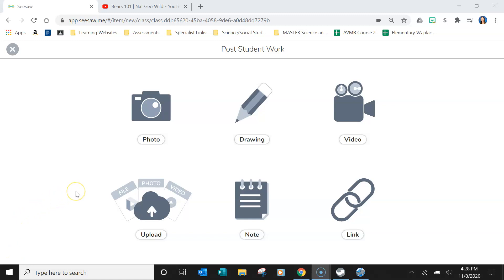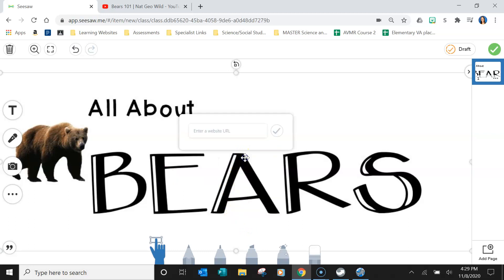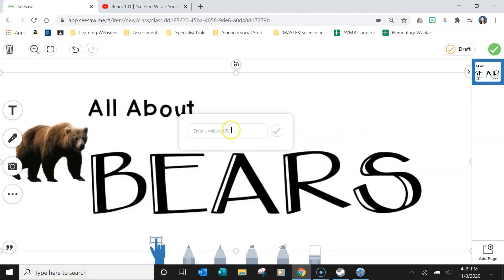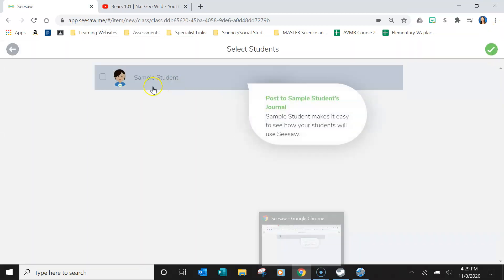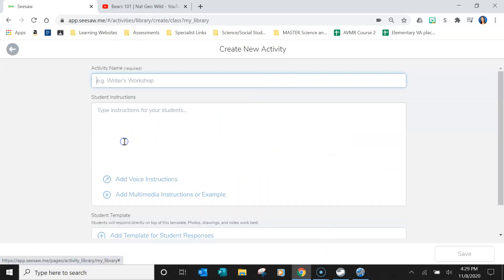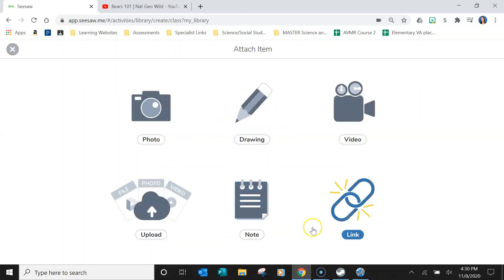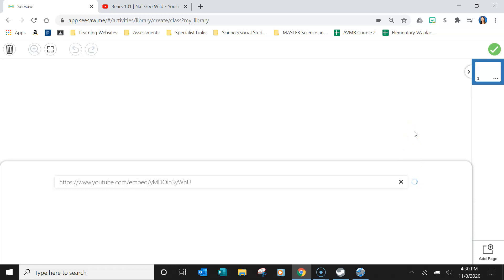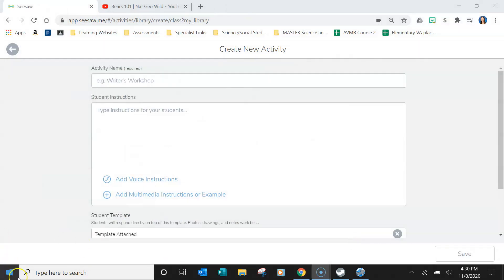Embed Videos on SeeSaw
How to embed YouTube Videos on Seesaw